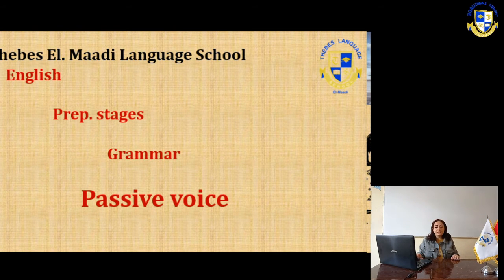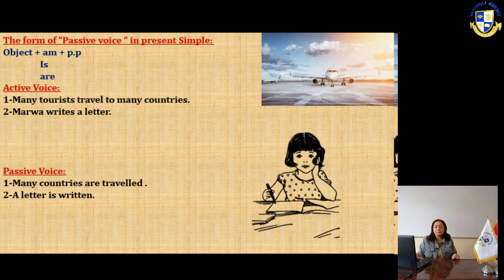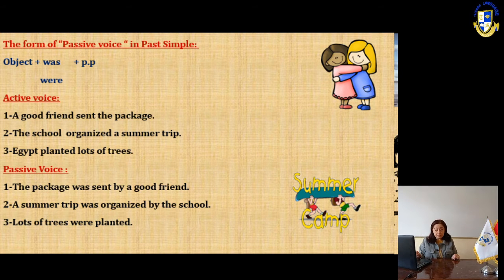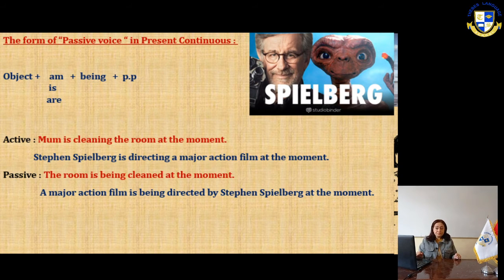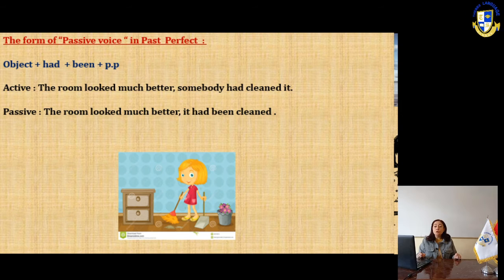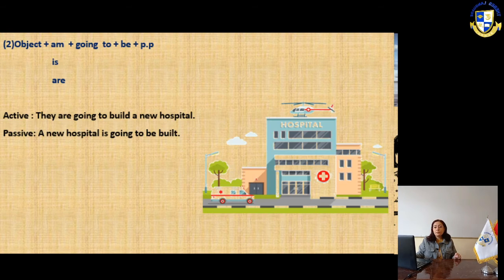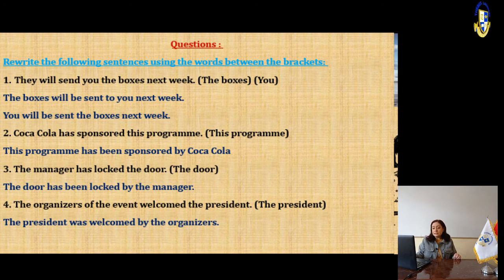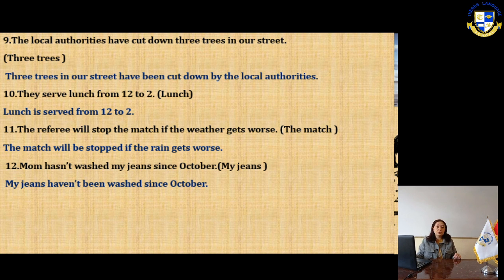Prep 2 English grammar module 7 passive voice rec by Mariam Farid WEEK 4